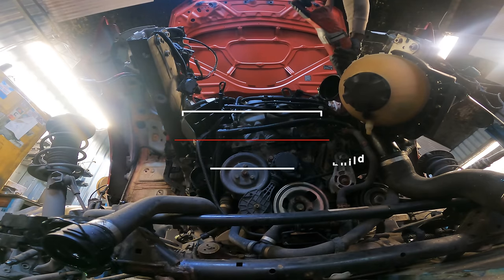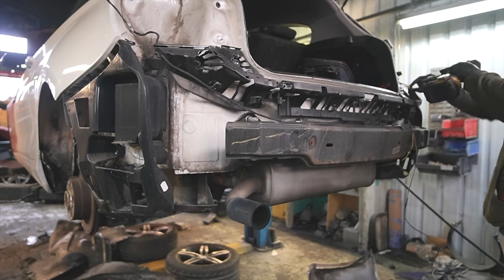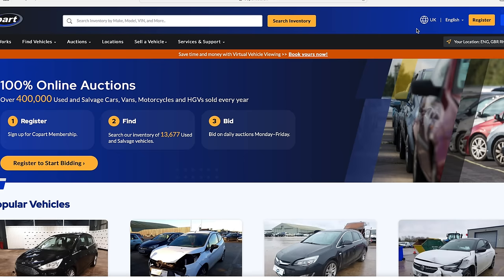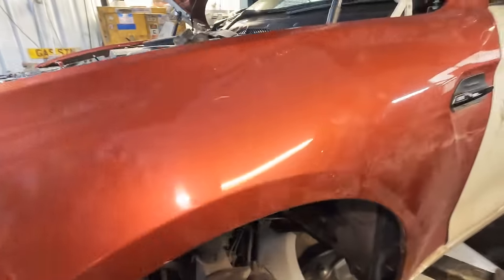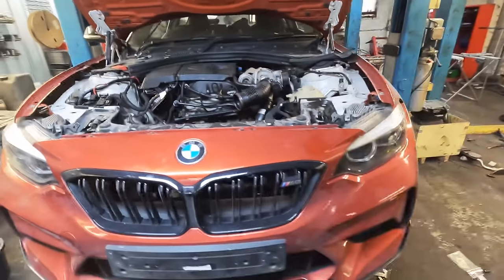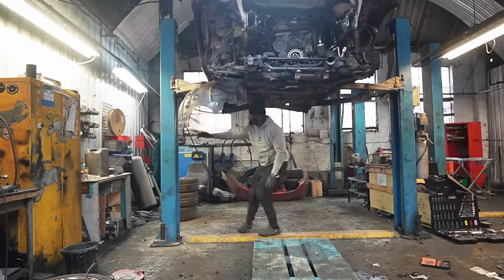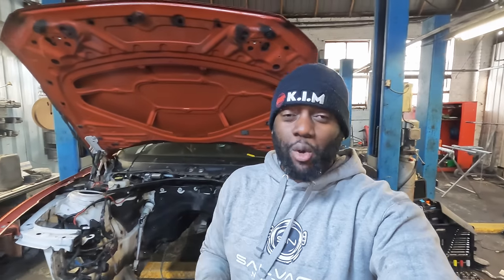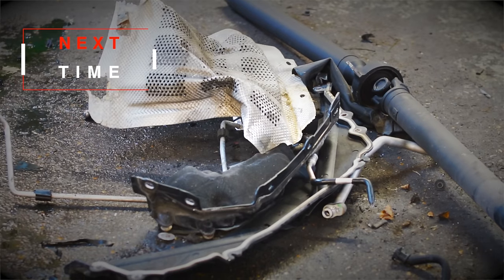BMW 114i to M140i CONVERSION BUILD - Phase 1/Part 2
This is Ricky's (from the living life fast youtube channel) PRE-LCI BMW 114i and i'm going to complete a custom conversion to a BEASTLY M140I M2 HATCH! BUT IT NOT ALL GOING TO PLAN!
IT MAY BE THE END OF THE BUILD BECAUSE OF THIS MAJOR ISSUE.